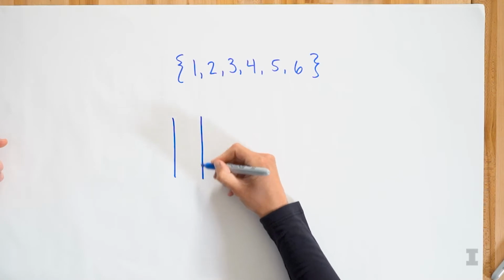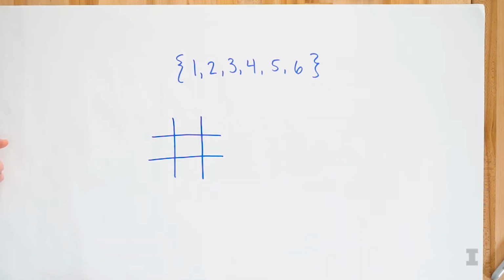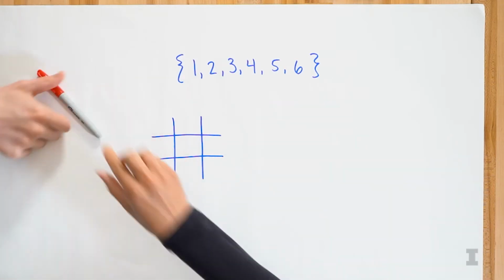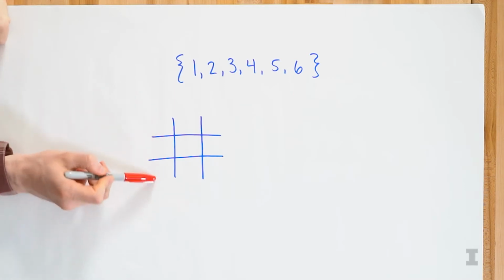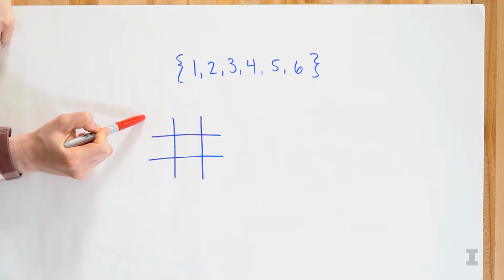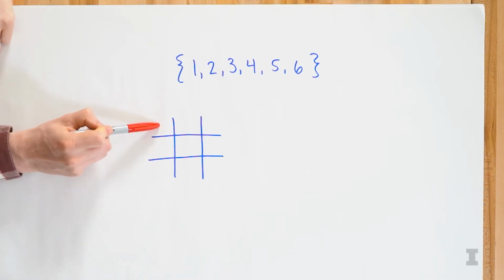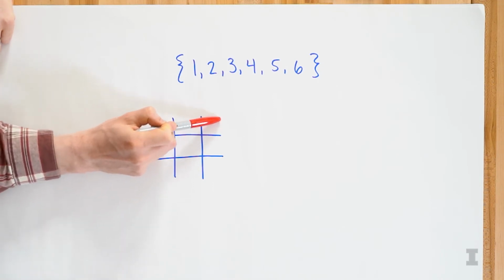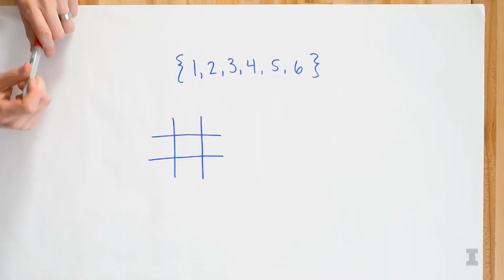Sample Space and State Space M4-04